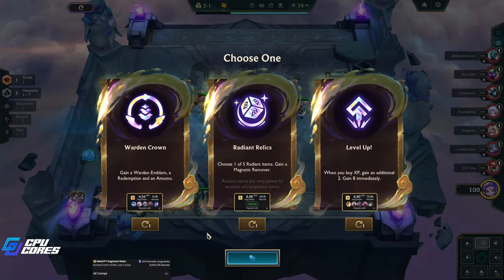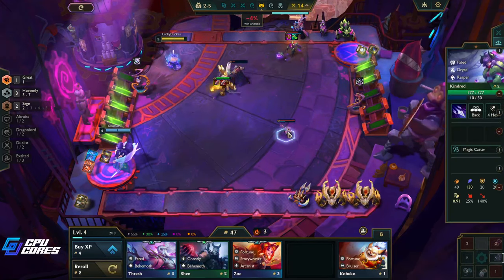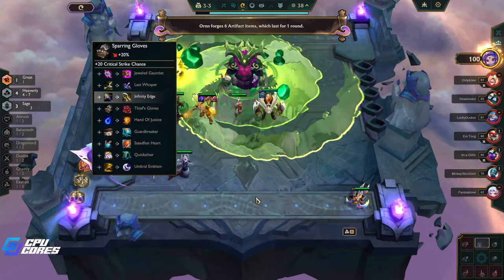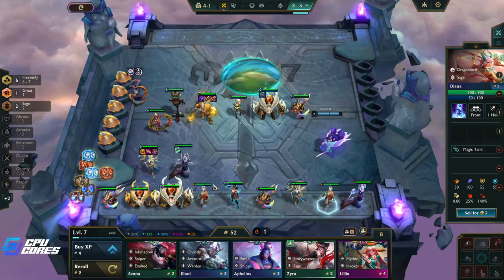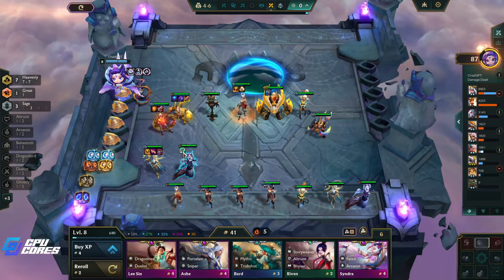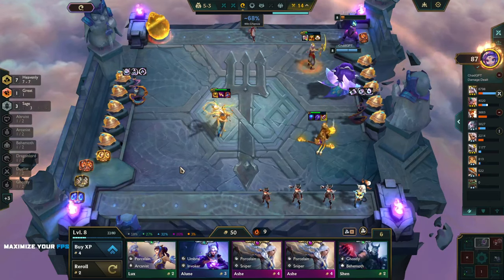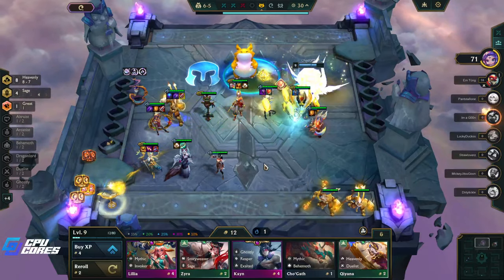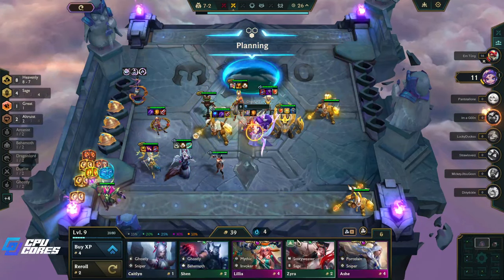7th Heavenly WuKong | Not Quite.. UNKILLABLE but close. | Choncc's Treasure | Patch 14.10b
On this episode, WuKong exacts his revenge on the entire board.